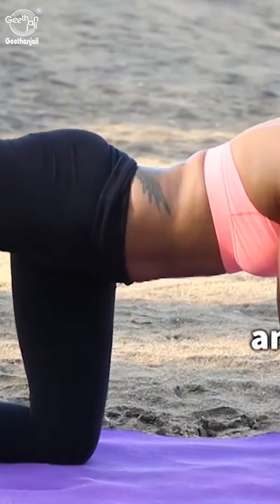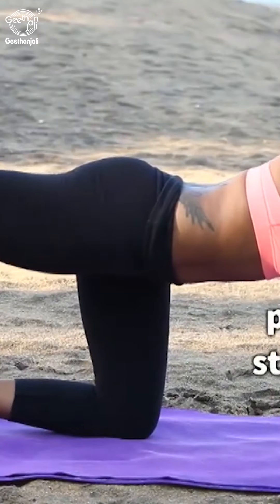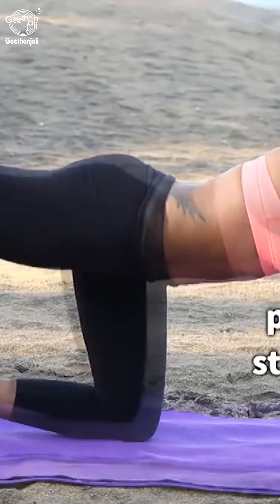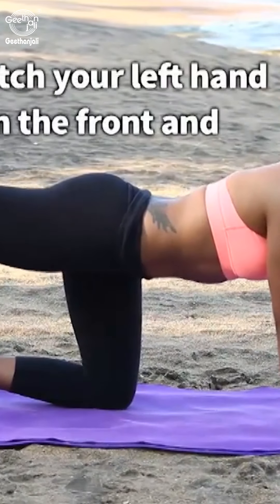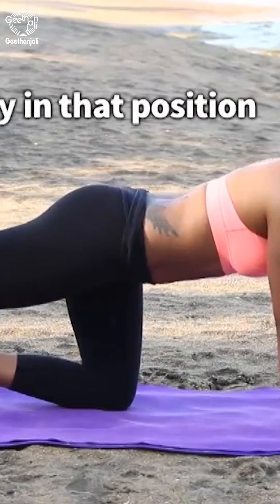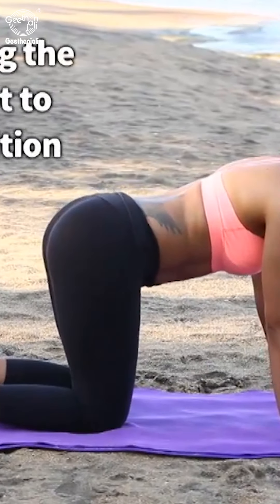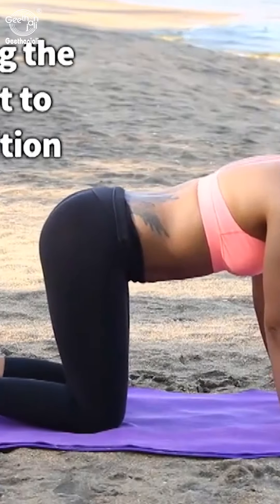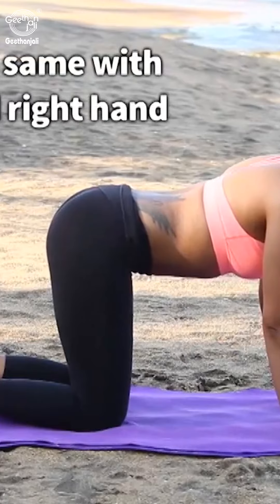Yoga Asana | TableTop Variation On Hands and Knees| Improves Balance & Strengthens the Spine